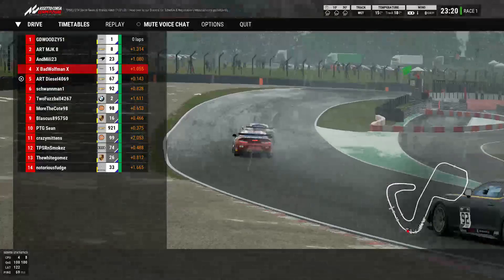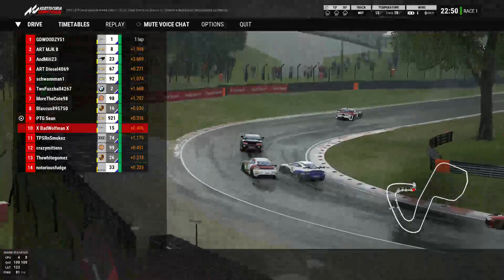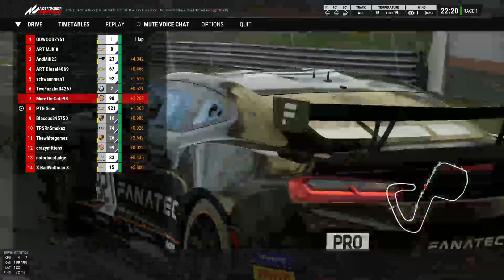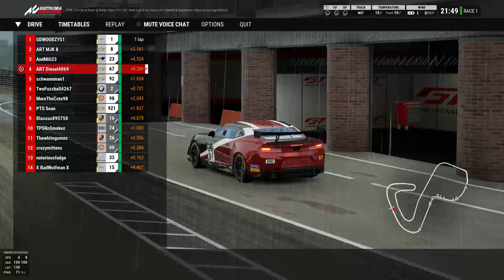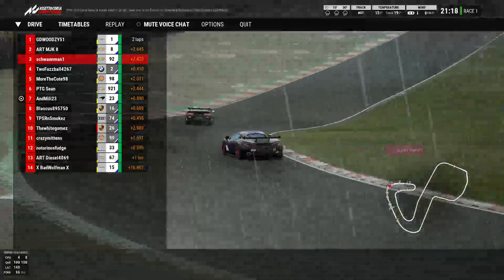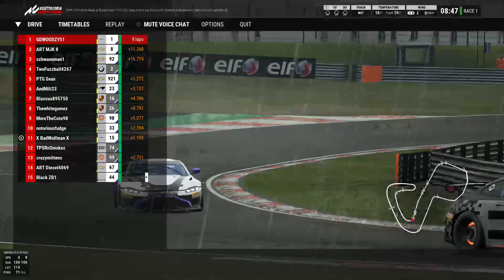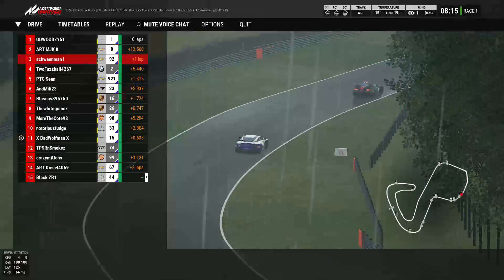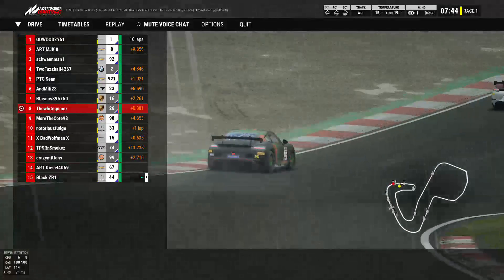TPSR Round 3 GT4 Sprint Series at Brands Hatch (Wet) Race 1